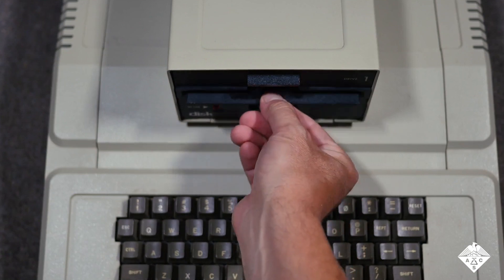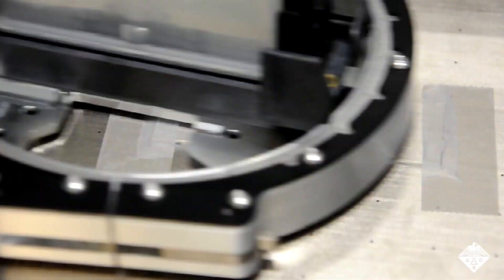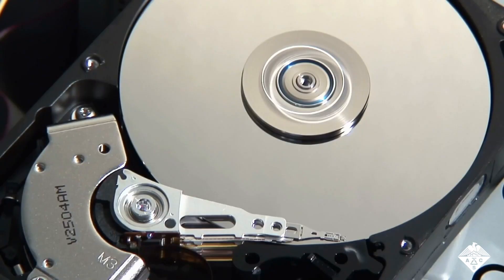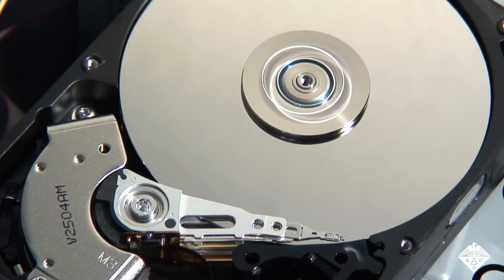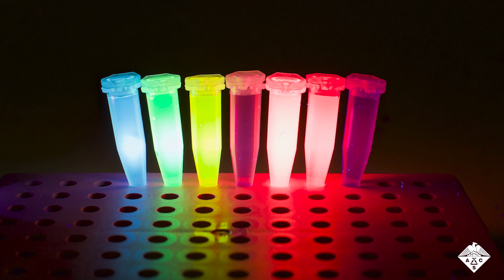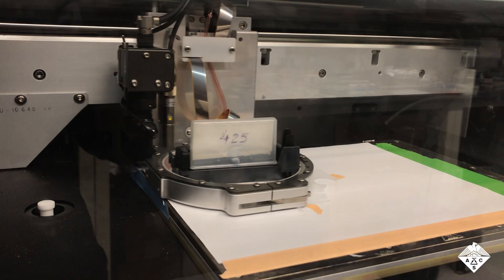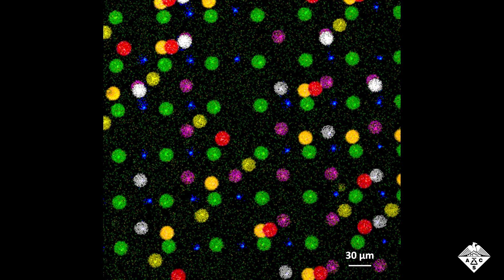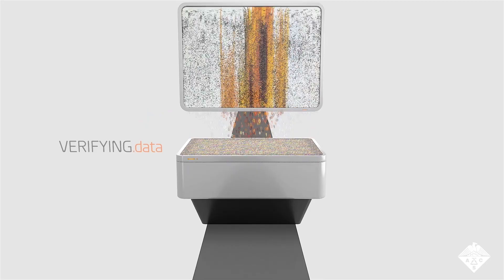Shining Light on a New Fluorescent Data Storage Technique | Headline Science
As the world’s data storage needs grow, new strategies for preserving information over long periods with reduced energy consumption are needed. Now, researchers reporting in ACS Central Science have developed a data storage approach based on mixtures of fluorescent dyes, which are printed onto an epoxy surface in tiny spots. The mixture of dyes at each spot encodes information that is then read with a fluorescent microscope.

"Storing and Reading Information in Mixtures of Fluorescent
 Molecules" — George M. Whitesides, Ph.D. (corresponding author)